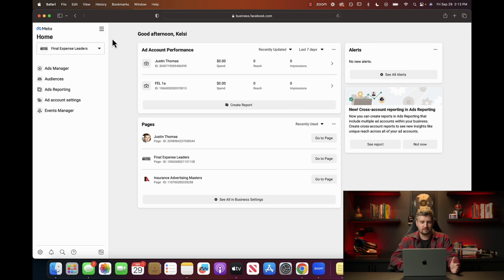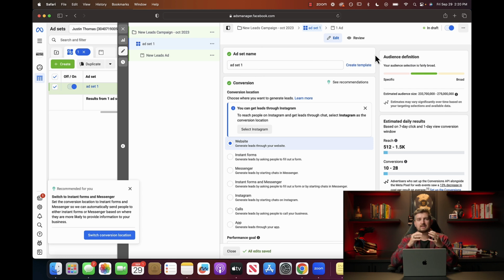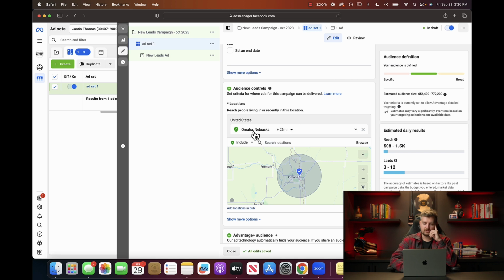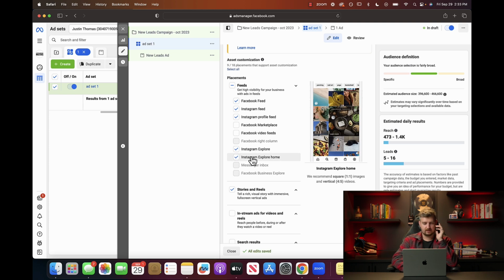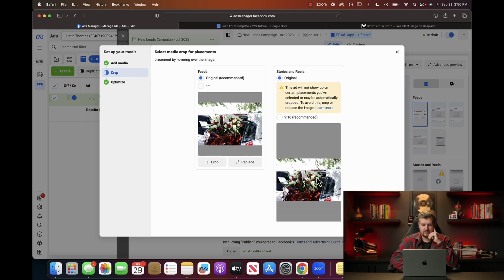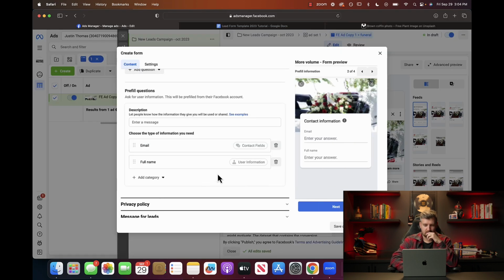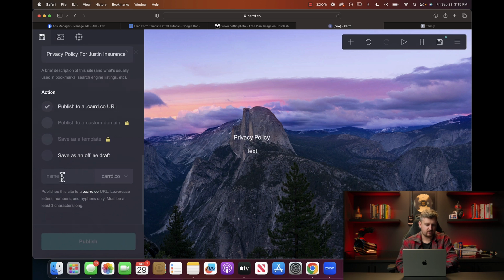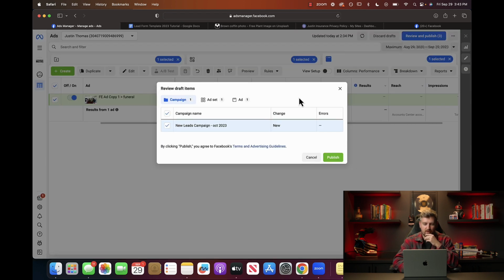Facebook Meta Ads For Insurance Tutorial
In this video Justin with Insurance Advertising Masters walks you through step by step to generate your own insurance leads with facebook/meta ads: lead form ads! Enjoy

Want to learn how to generate your own leads, appointments and sales for your insurance business? Join our free facebook group to discuss advertising, marketing and sales for insurance and get exclusive Q+A with me about these videos inside our group! 👇

What topics do you want me to go over next?